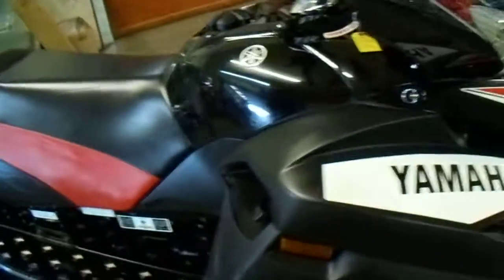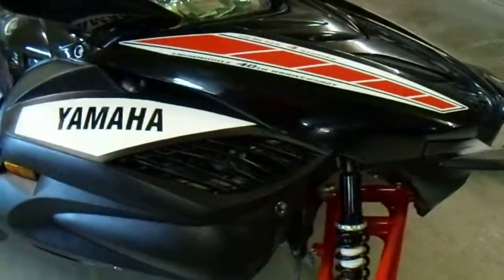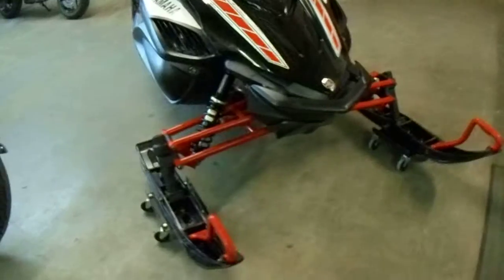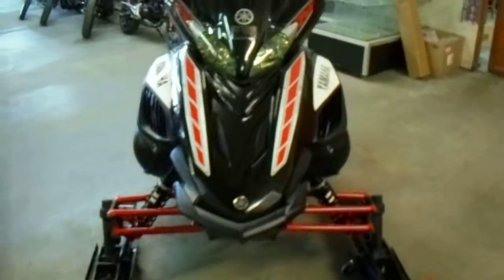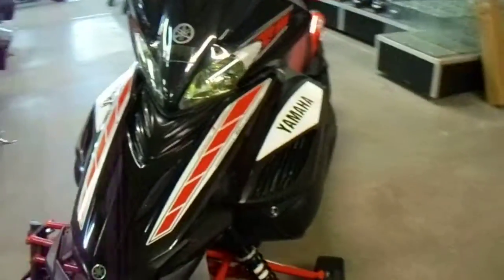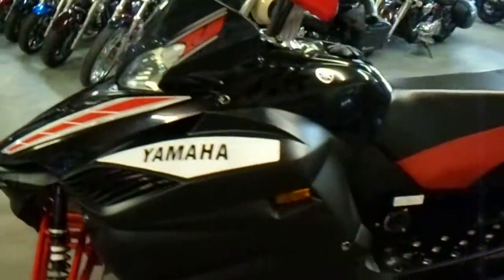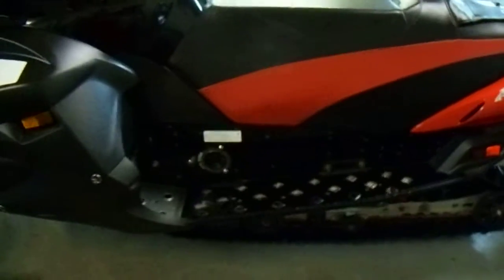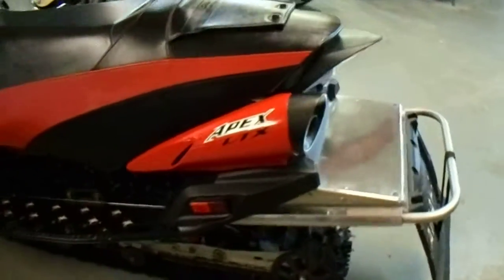2008 Yamaha Apex LTX U2350 for sale